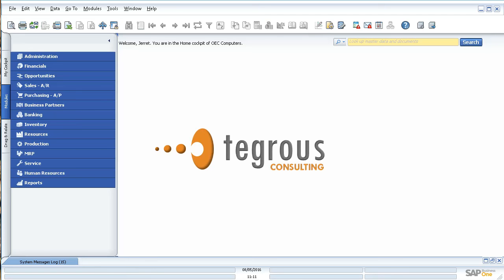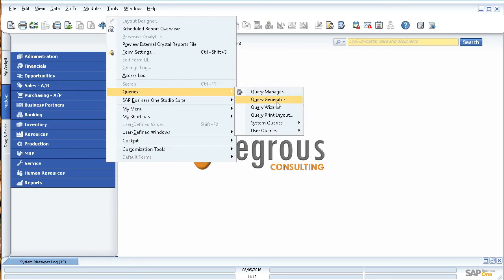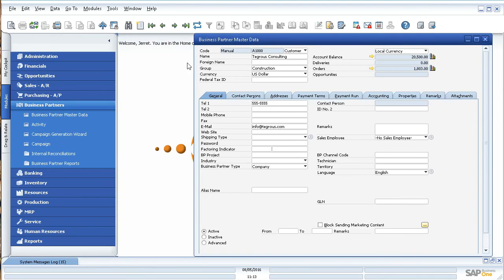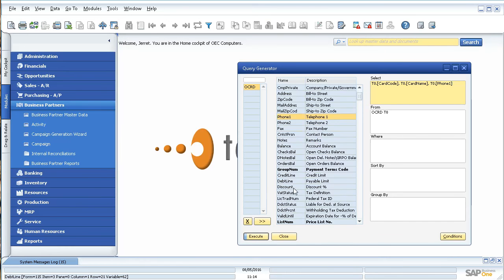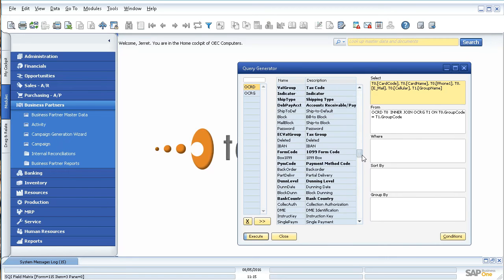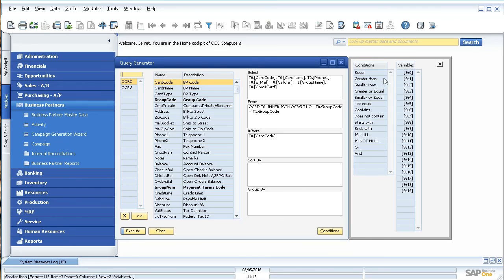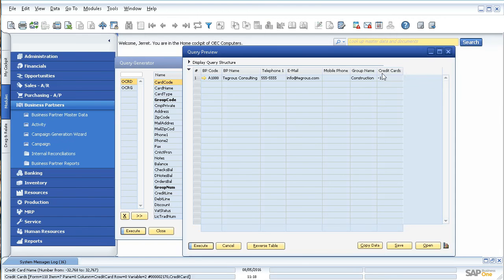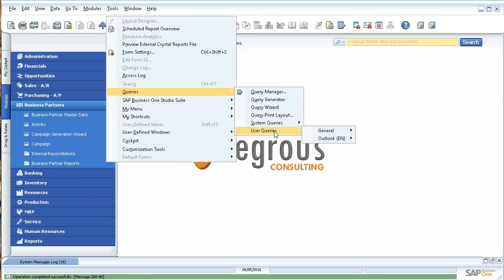SAP Business One Query Generator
This video will demonstrate how to create basic queries inside of SAP Business One using the Query Generator.